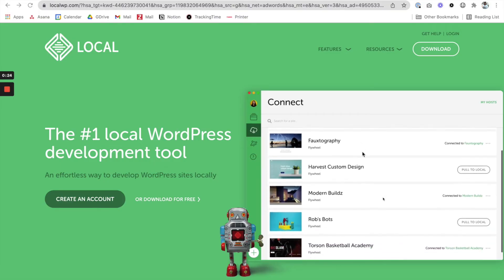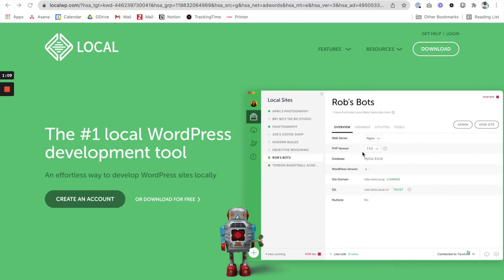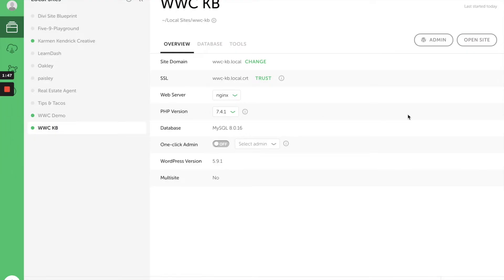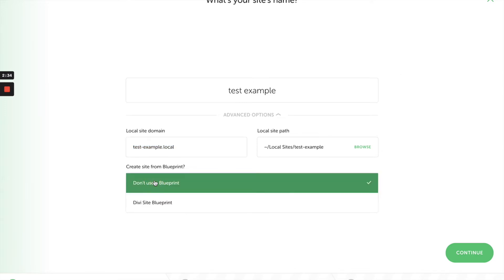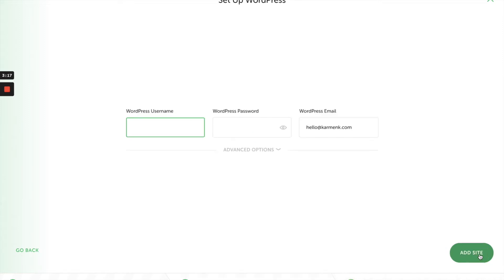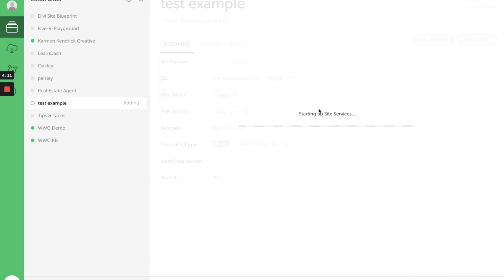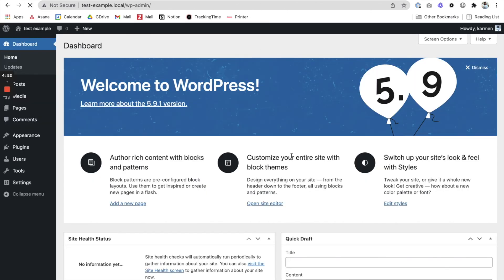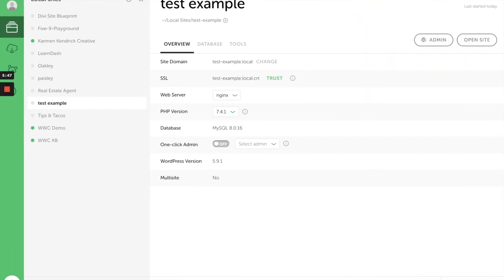How to Install WordPress Locally with Local WP (Windows, macOS, Linux)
Have you ever wanted to test a new WordPress plugin, feature, or even a whole new design without touching your live WordPress site? Watch this tutorial to learn how to install WordPress locally for private testing without fear of messing up your live site.

Want to test a live site in your local WordPress install? Watch the video below to learn how to migrate an existing WordPress install to a new host or install.

Be sure to check out our for more WordPress tutorials and website tips.

Would you like our latest tutorials delivered to your inbox every Friday? Be sure to join our email list